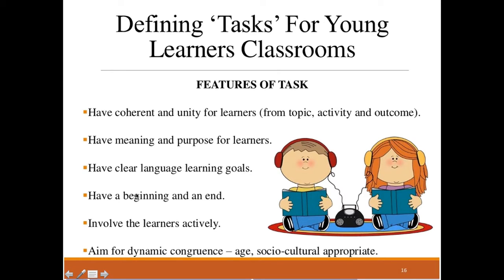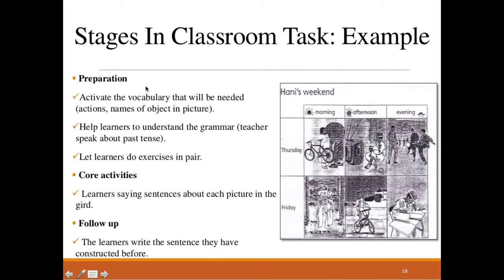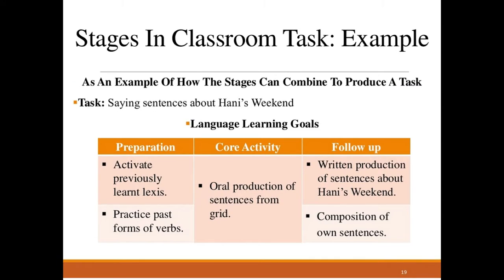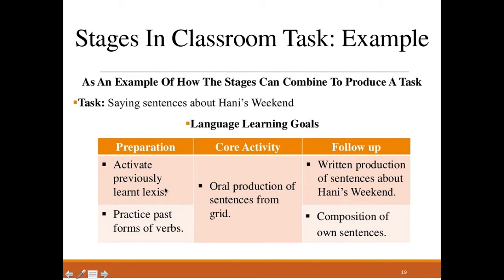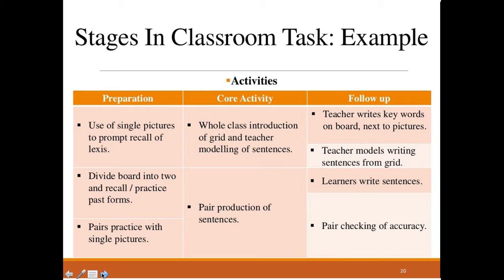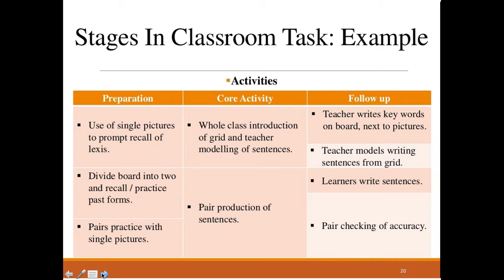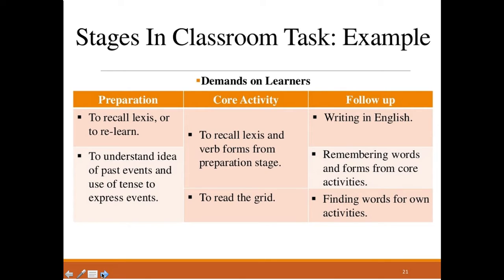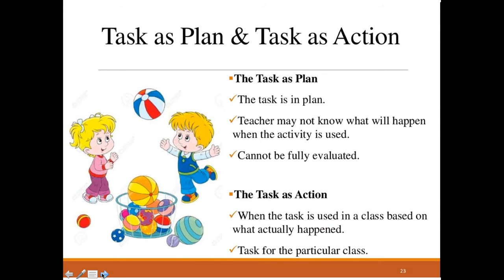Meeting 5 : Learning language through tasks and activities (part 2)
Learning Language through tasks and activities